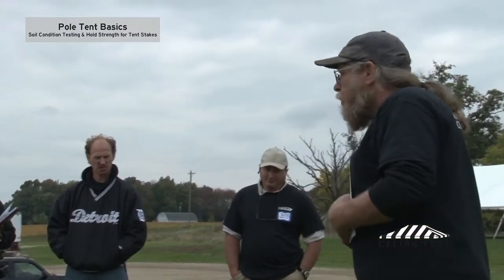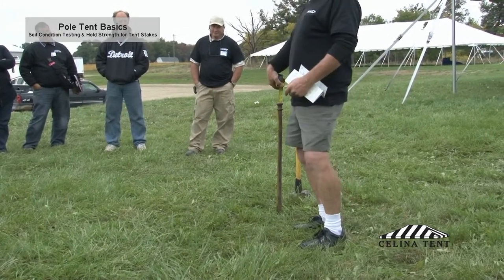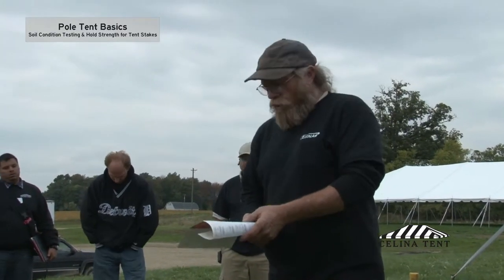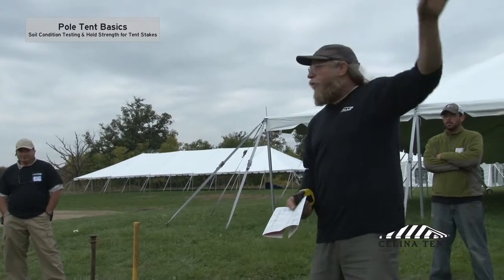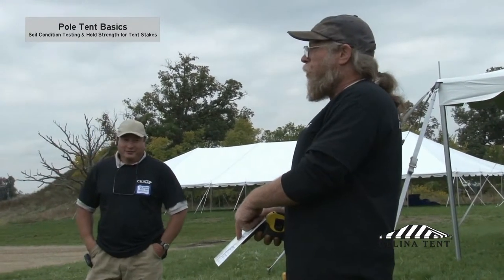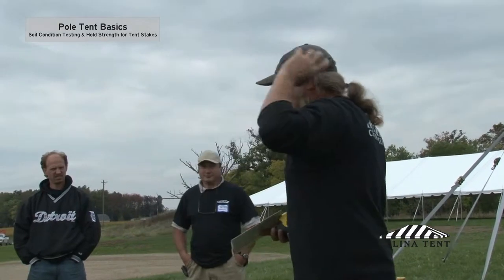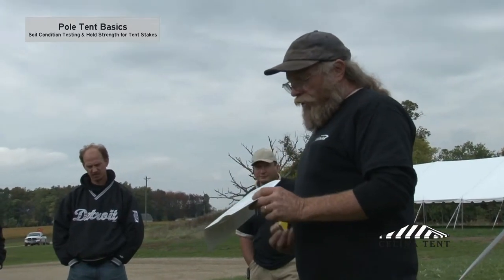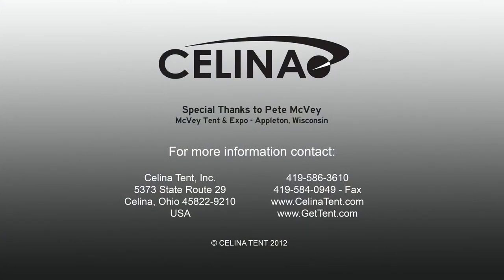Pole Tent Basics - Soil Conditions, Testing & Holding Strength for Tent Stakes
Soil conditions testing & holding strength for tent stakes. Information primarily for classic pole tents and tension tents.

Questions?